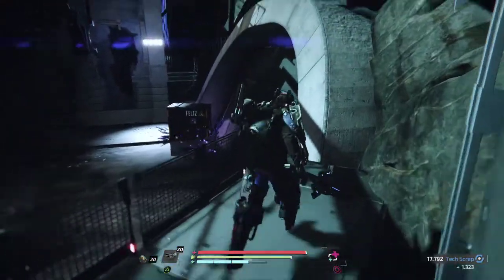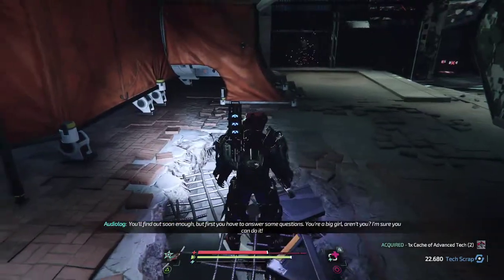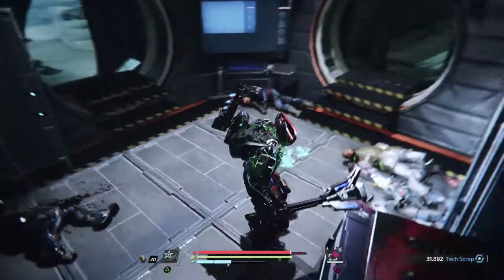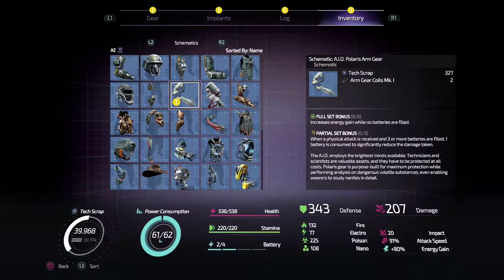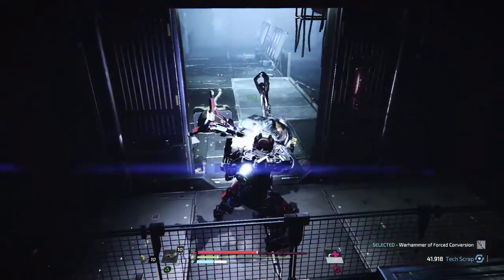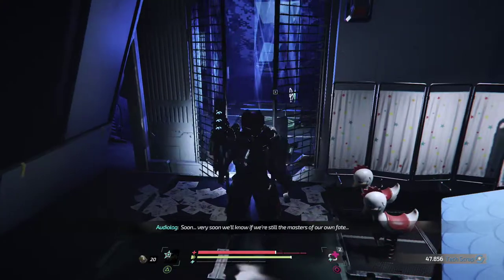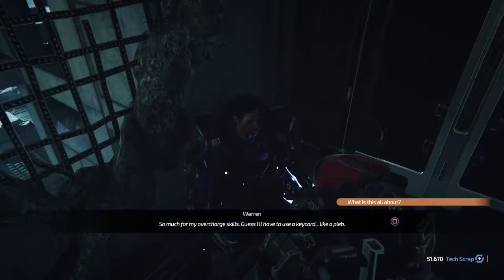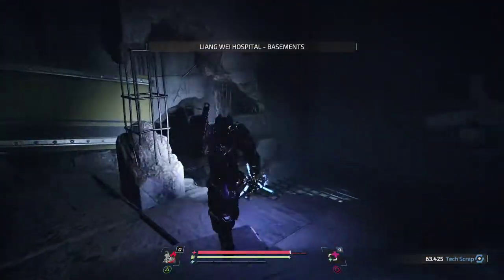The Surge 2 - Let's Play Part 26: You idiots! (PS4, 1080p, full commentary)